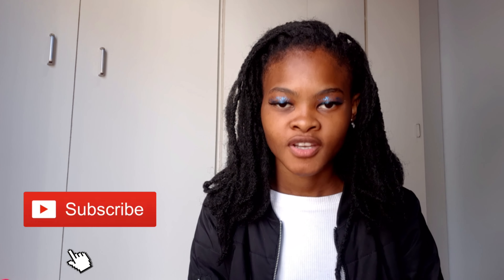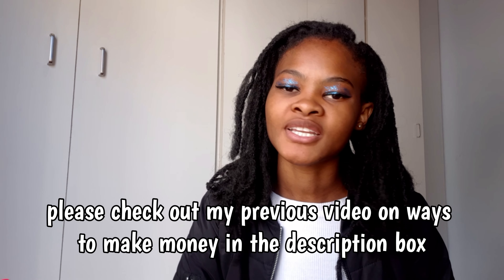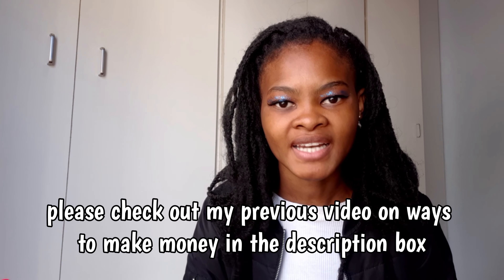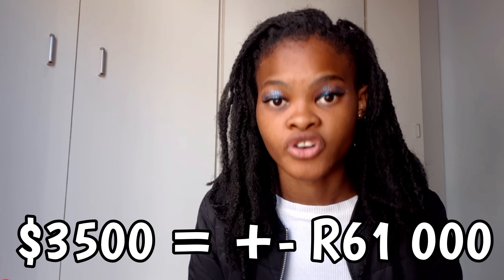Make money online in 2020| South African youtuber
This video is an addition to a video I made a few weeks back.

Field agent
Mobrog
Jozi cares aupair
Cultural care aupairs
Rev.com